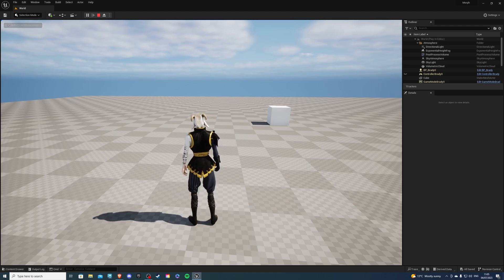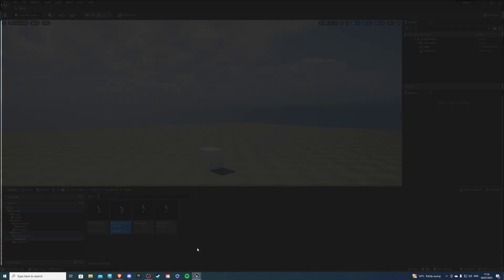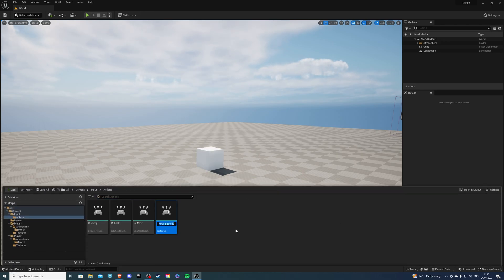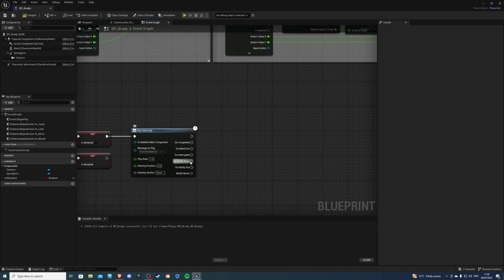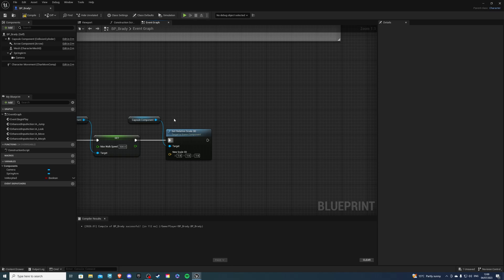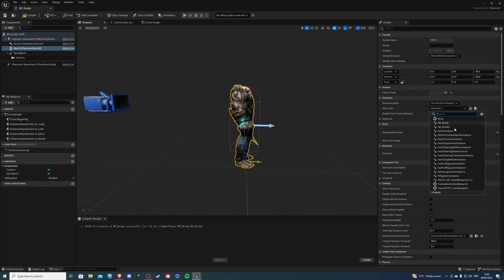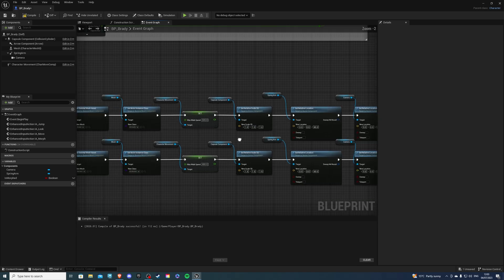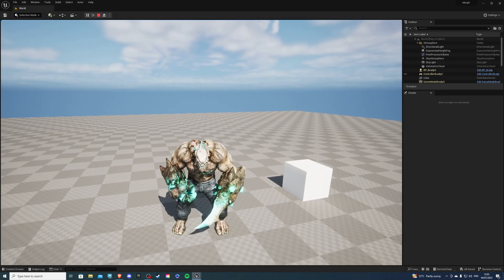Morph/Transform Tutorial - Unreal Engine 5.2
Hey there, in this video I will show you how to create a morph/transform system.